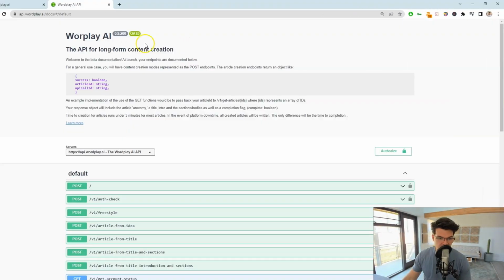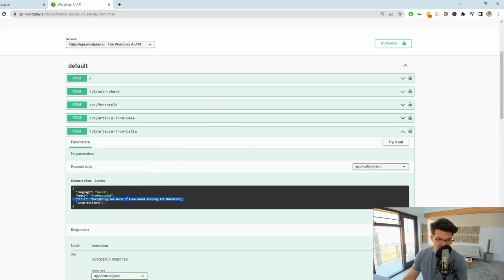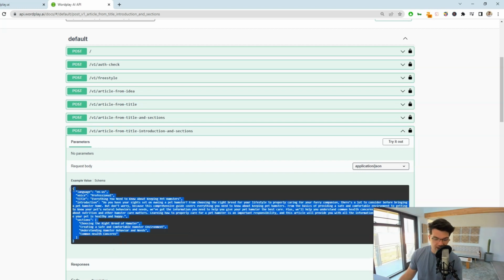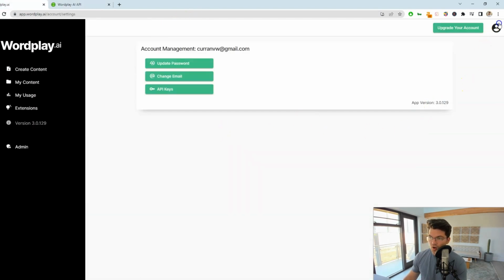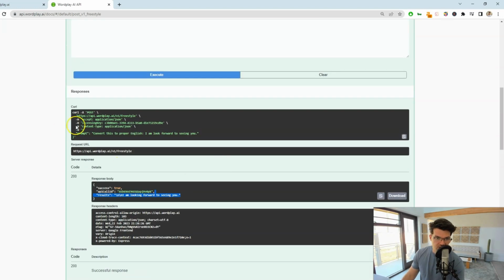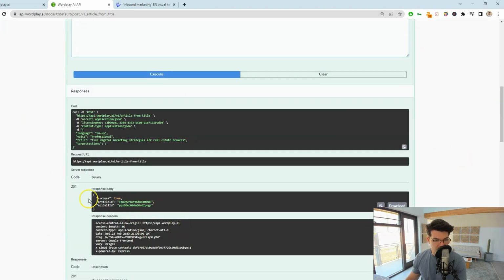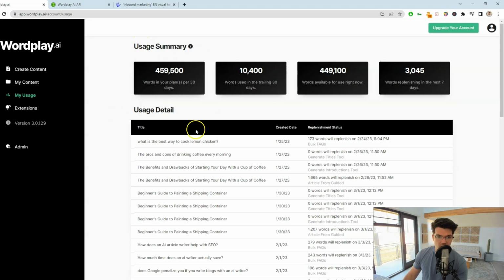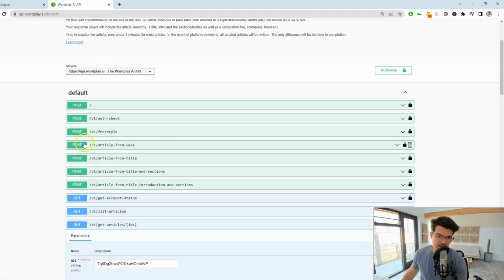WORDPLAY API IS LAUNCHED! [AI Writer API]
Thanks for checking out the video! Our AI Writer API is available and you can create long-form content with it! Use the Wordplay API to create your own workflows, integrate Wordplay into other applications, or generate AI content at scale.